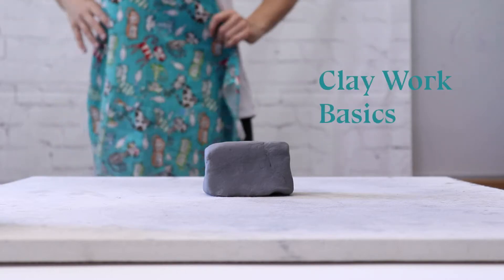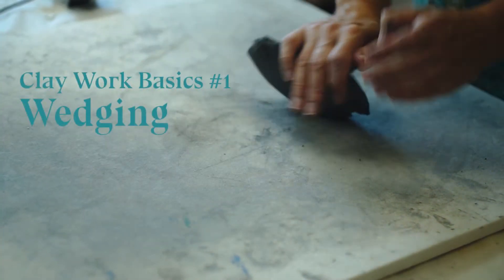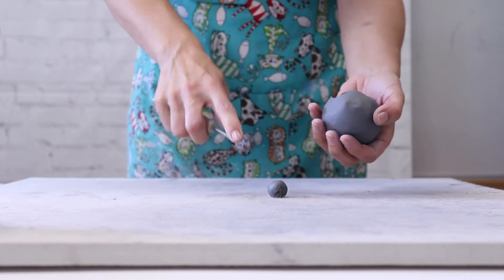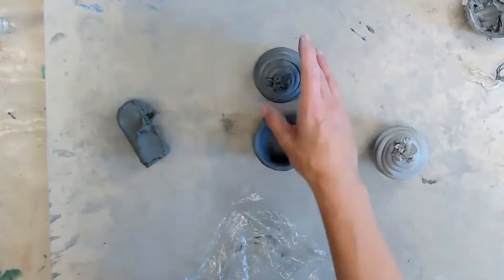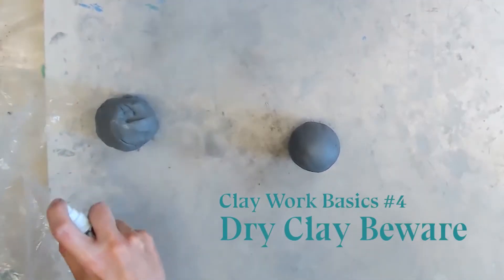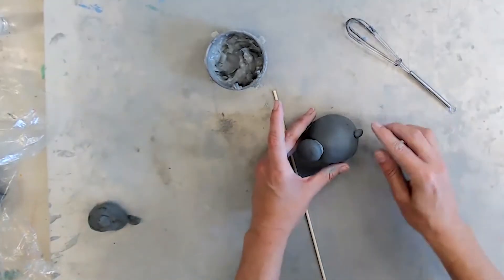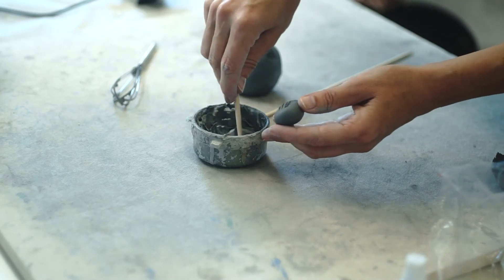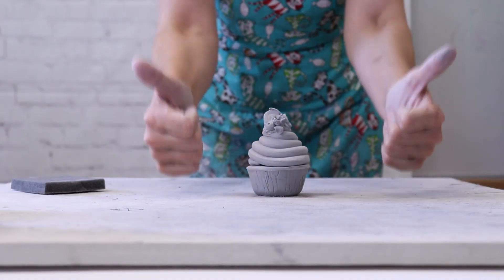Clay Basics: A stepping stone to working with clay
Now offering clay projects through our website as part of our Art At Home!

Choose from a variety of fun clay projects! Purchase a clay tool kit (optional) and enjoy three projects:
-Whale Clay Project
-Cloud Clay Project
-You Make Project
Each project can be purchased with all the necessary instructions and materials.

CLAY WORK BASICS : Video #1
In this video we go over clay basics including items you will need, how to wedge the clay, thickness and stages of clay, slip and scoring. After this video you are ready to start your project. Check out the other videos in this playlist for video instructions.